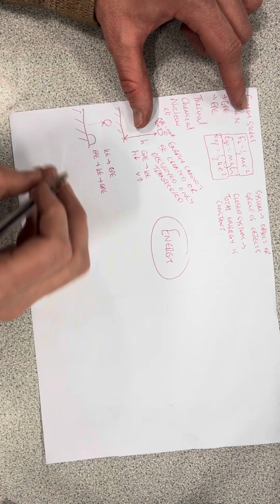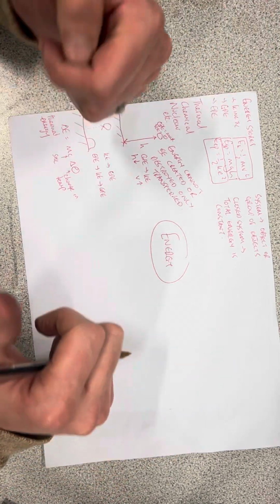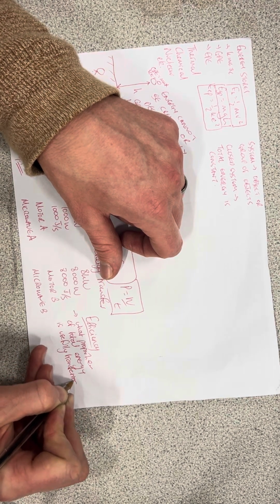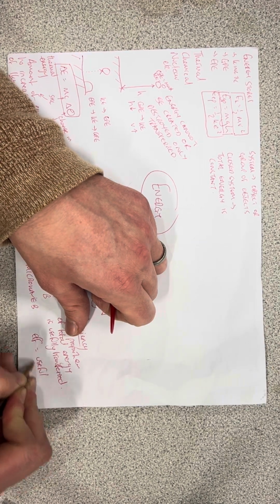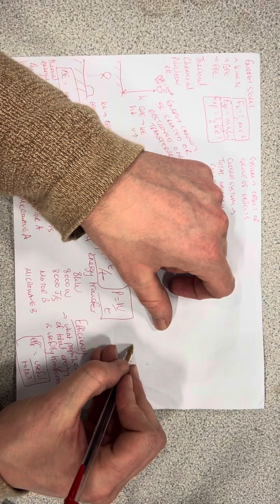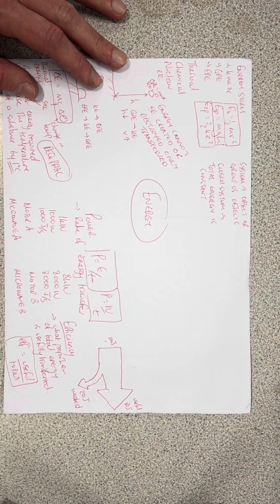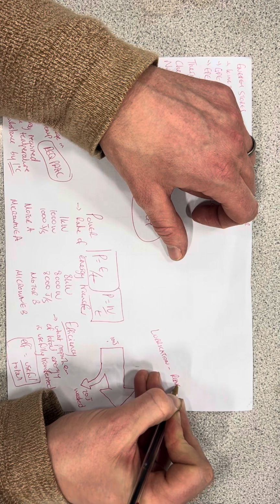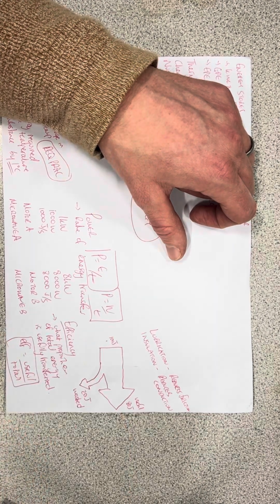GCSE Physics - ENERGY Whole Topic